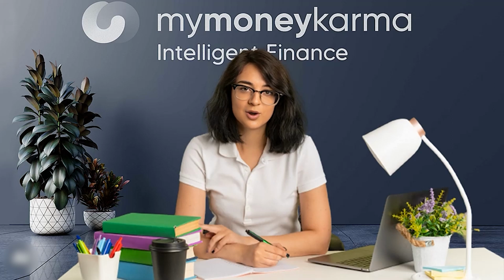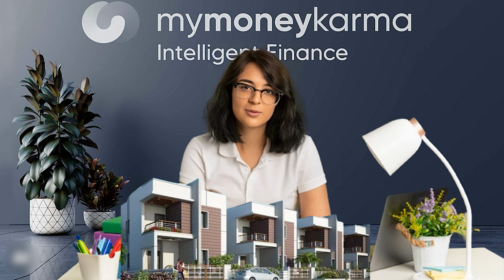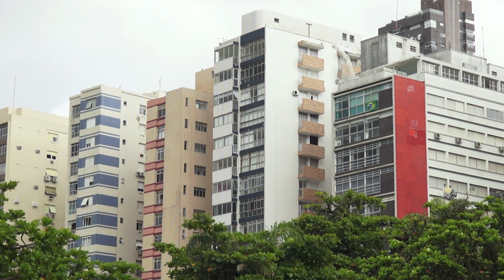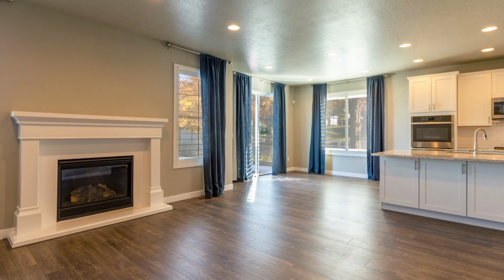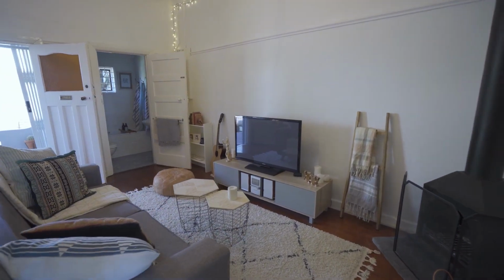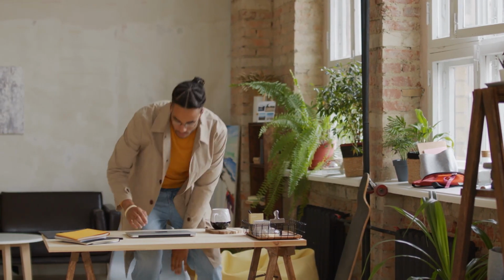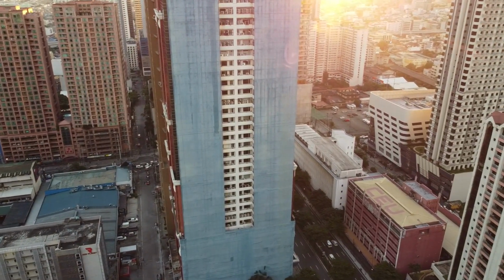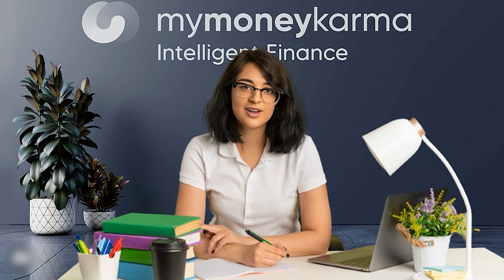Which Living Spaces Should I Buy?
The choice between standalone apartments and gated communities depends on your preferences and needs. Flats, popular in both the housing and rental markets, offer amenities, security, and often better commuting options. Villas and penthouses provide spacious and luxurious living but come with substantial maintenance costs.

What is mymoneykarma?

This channel is dedicated to simplifying the concepts and best practices of Personal Finance through explainers, FAQs, tips, and educational material. We empower viewers to each become a paragon of Intelligent Finance.

Founded by a group of Stanford alumni with a strong background in banking and technology, MyMoneyKarma has been revolutionizing the Indian Fintech sector and ushering in the future of personal finance. Committed to a social mission of creating a measurable impact on people’s lives, MyMoneyKarma has empowered millions of people to reclaim control over their finances by addressing the 3 biggest issues and barriers in the sector:

Low financial literacy means most people applying for loans, mortgages or credit cards have never checked, nor heard of, their credit scores. By this time, the damage has often been done
Low information transparency means it can be difficult to know the best interest rates for each customer’s unique profile, the financial providers that offer the best terms, and how to maximize one’s chances of being approved (where a rejection further worsens the credit score)
High effort and hassle means one is too hard-pressed to shop around, try multiple options and find the best fit, instead ending up with sub-optimal decisions and a whole lot of wasted time and sweat

MyMoneyKarma’s fully online loan optimization technology helps customers with an extensive range of financial products, delivering the lowest interest rates and comprehensive service at the touch of a button.

Get your Credit Score worth Rs. 4300 for Free @